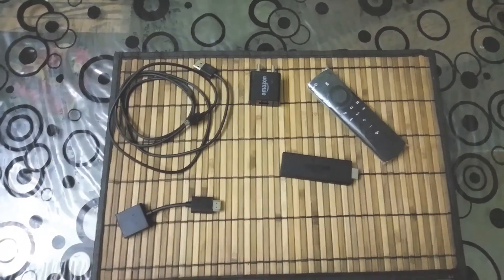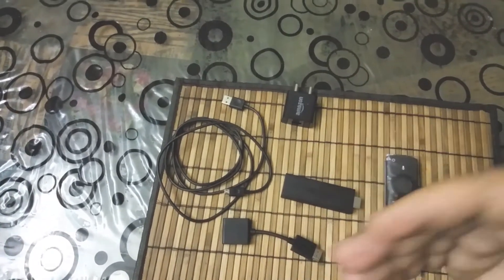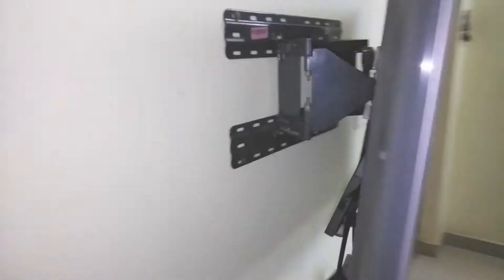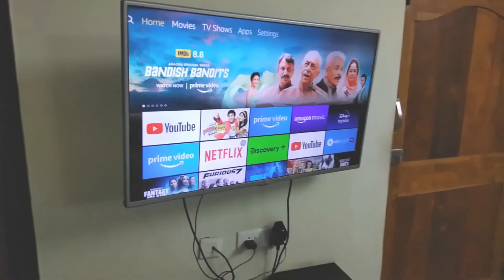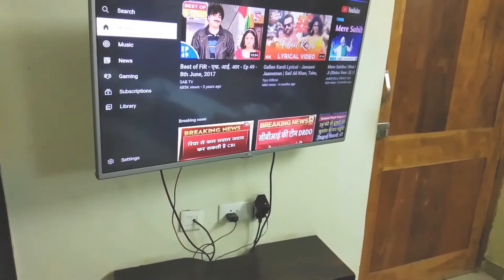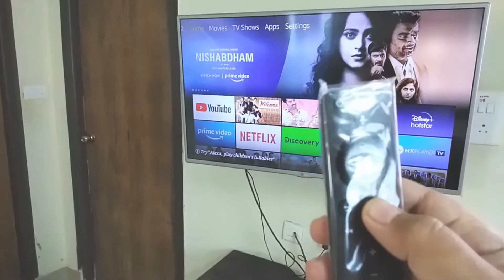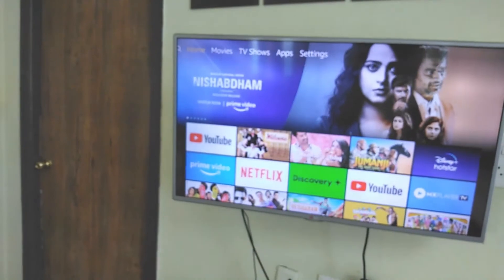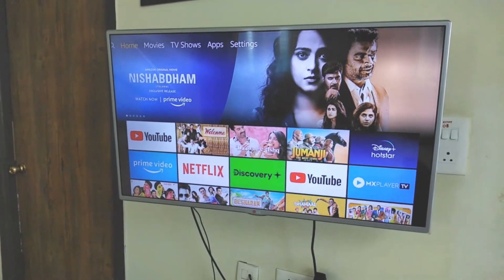Amazon Fire TV Stick India Guide - Settings, Play YouTube, HotStar, Prime Videos on TV Explained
Amazon Fire TV Stick and remote case

Video is a full guide of Amazon fire TV stick India. It explains the features of amazon fire TV stick, settings of amazon fie TV stick, configuration and setup of amazon fire tv stick, user experience and review of amazon fire TV stick, Home screen, Application, Alexa voice commands based remote, Bluetooth, Screen Mirroring, Language selection, storage capacity etc

Amazon fire TV stick India is a mini computer which can convert your normal TV into true smart TV.
Using this device, you can run all modern applications on your TV like YouTube, Disnep HotStar, NetFlix, Amazon Prime Videos, Amazon Music, Zee5.
Using this device, you can not only run apps and watch content, you can also browse internet on your TV, check email, facebook, instagram etc.

Key features of Amazon Fire TV Stick,
1. 100s of apps to choose from
2. Bluetooth support for audio
3. Screen Mirroring to cast mobile content onto TV
4. Alexa voice command support
5. True Full HD resolution with Dolby Audio